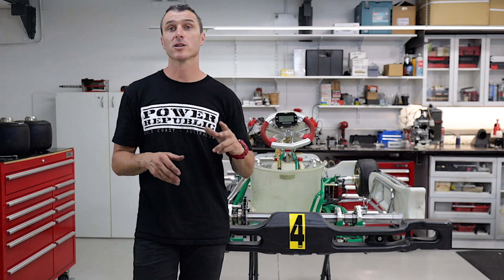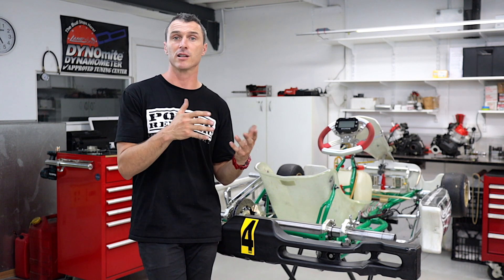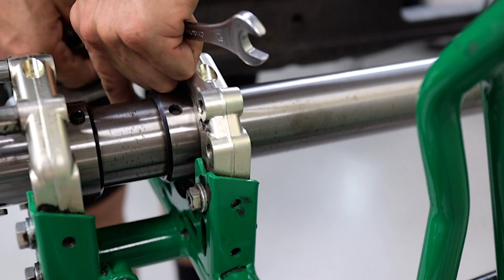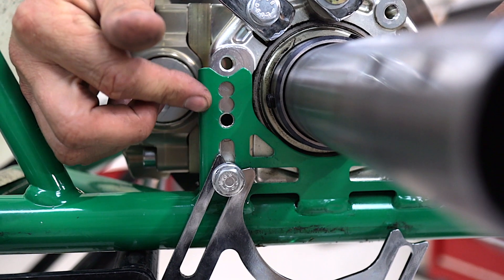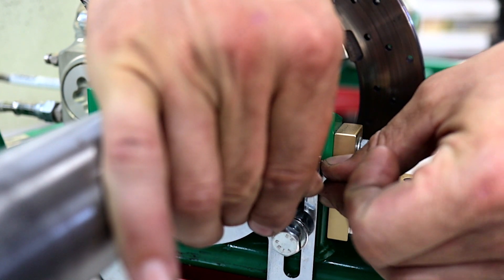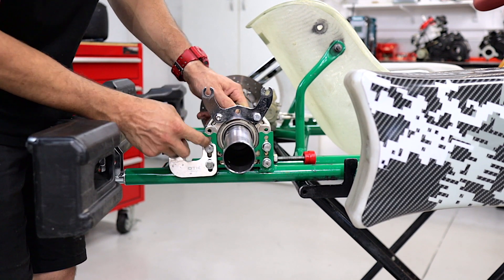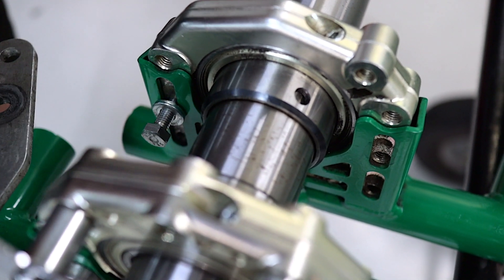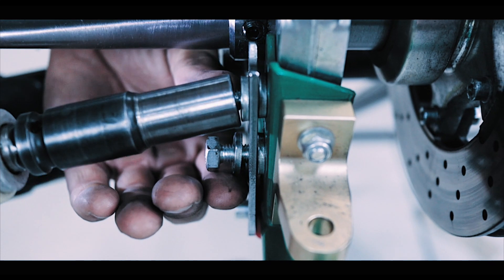How To Adjust The Ride Height On Your Tony Kart - Part 2 - POWER REPUBLIC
In this week's video we show you how to adjust the ride height on your go kart. This is part 2 of a two part series, check out the front end ride height adjustment video here: